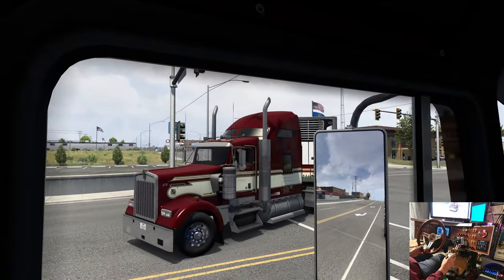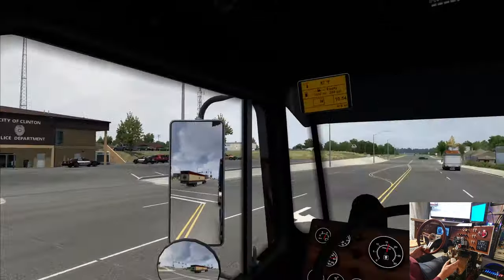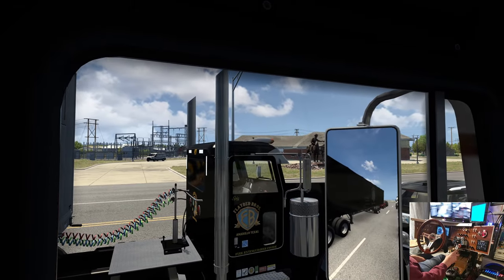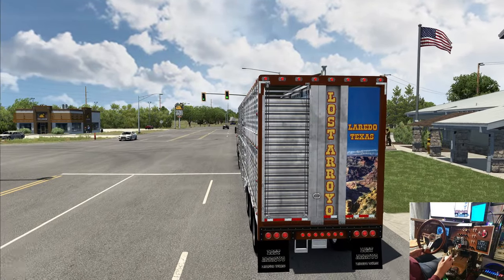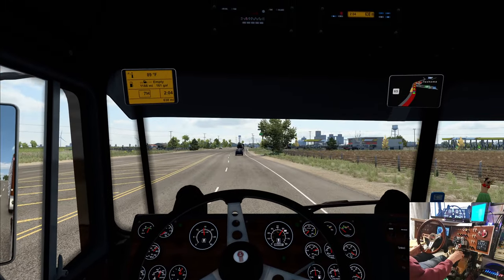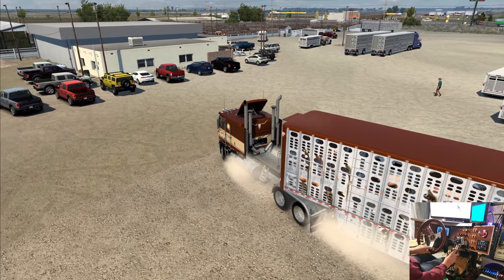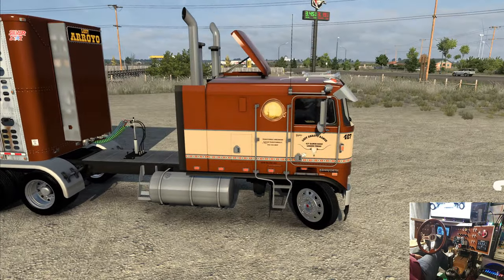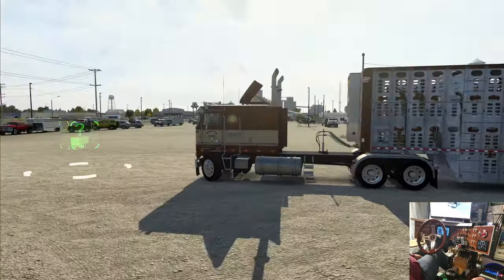ATS Lost Arroyo K100 and B4RT Silver Star McAlester to Texhoma OK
Here's a peak at the upcoming Lost Arroyo Ranch skin that will be part of a 4 skin pack for B4RT's Wilson Silver Star. The truck is my old friend, the Overfloater K100E. Like putting on a comfortable pair of old shoes!

32 GB DDR 4 @ 3600 MHz Corsair RGB Memory
2 x Thrustmaster T 16000M Control Sticks
1 x 7" and 1 x 11" Android tablet